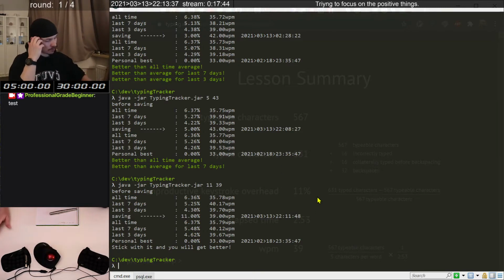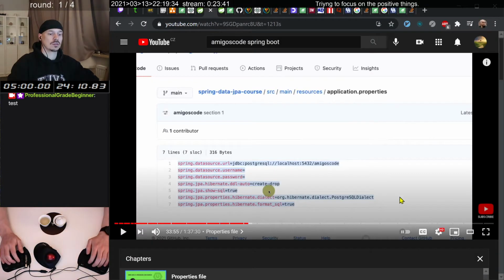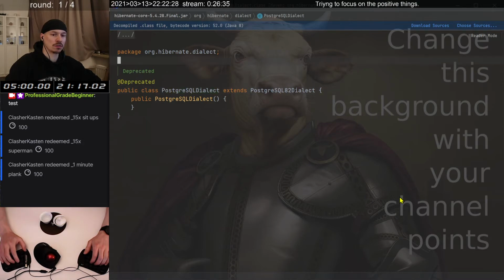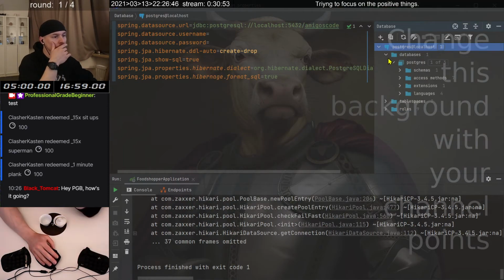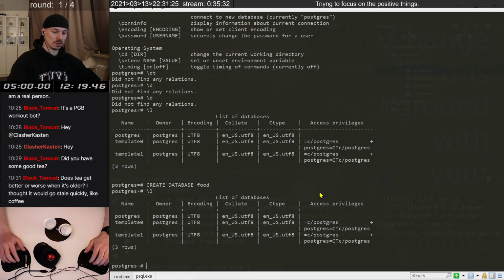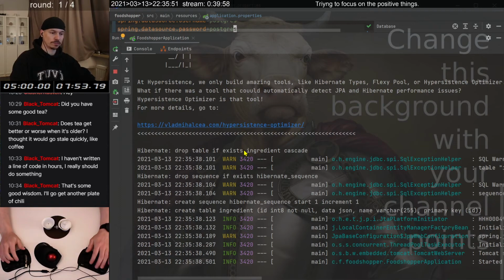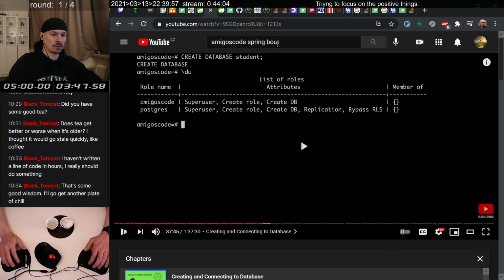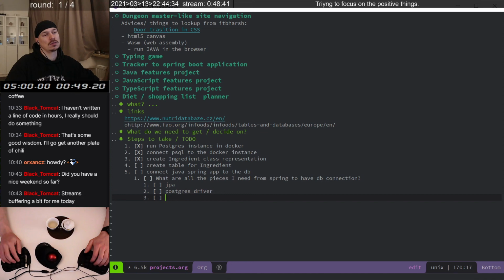Programming Workout #586 SPRING Building application